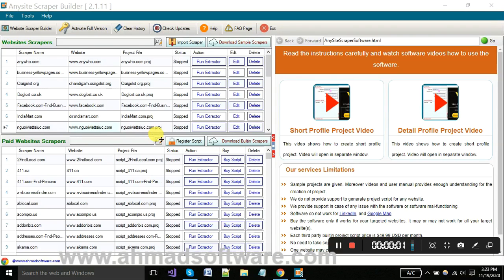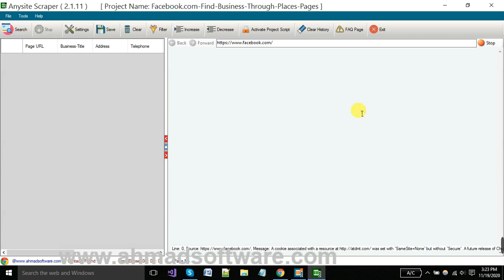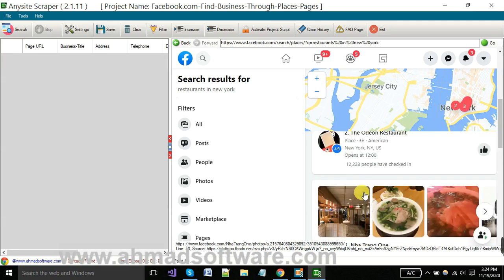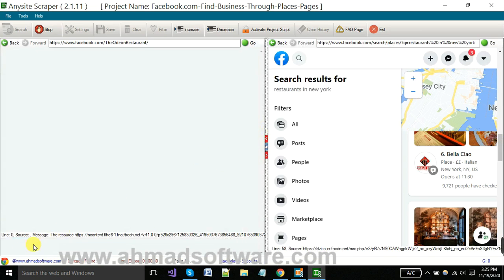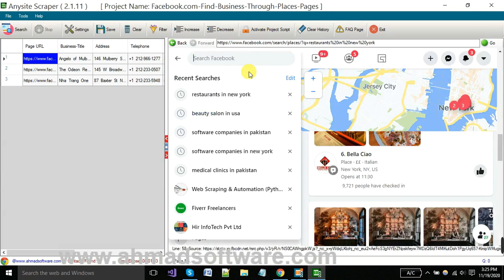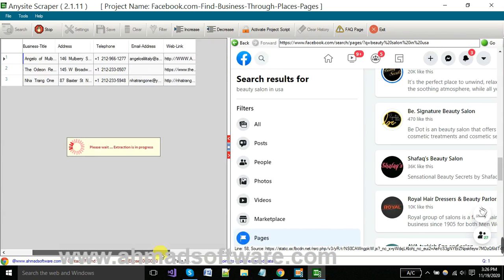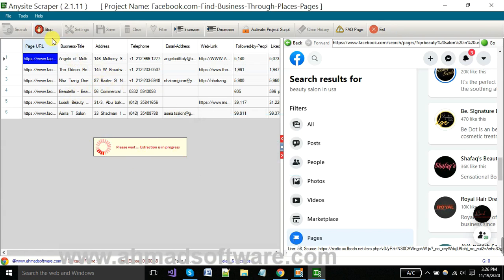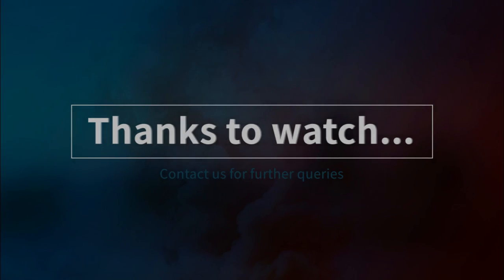Facebook Scraper || Export data from Facebook || Scrape Emails from Facebook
Facebook has billions of dynamic clients and this makes it the highest stage to have various information about different people. Scratching Facebook information intends to scrape information about people's inclinations, direct, and different socio economics.

The information is typically collected and saved in a report or spreadsheet using Facebook Leads Extractor to be used later on. Facebook scraping is hard and tough. If you are doing it manually it is not possible for a human being to scrape all day by clicking the profiles of different people and scraping their public information.

For this purpose, you need to use a scraping tool that will scrape data from multiple pages or profiles. When someone talks about data it means he/she is talking about a large amount of data or a database of thousands or millions of users. And definitely, this amount of data cannot be scraped by human beings.

There are many tools in the market for scraping data from Facebook like Facebook Leads Extractor you should choose the tool wisely. Basically nowadays Facebook is one of the biggest social media platforms and people are using Facebook to market their business. Users put their accurate information on their profiles on Facebook. This is the reason we prefer to scrape user data from Facebook because it is more reliable than any other social media platform.